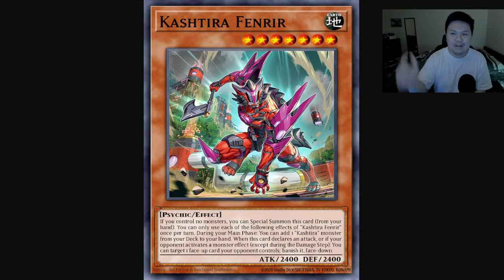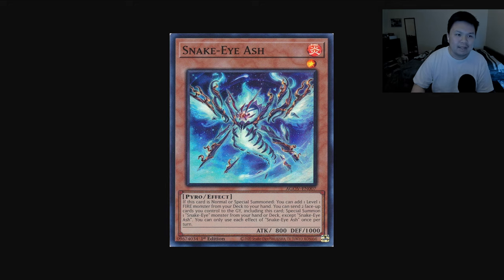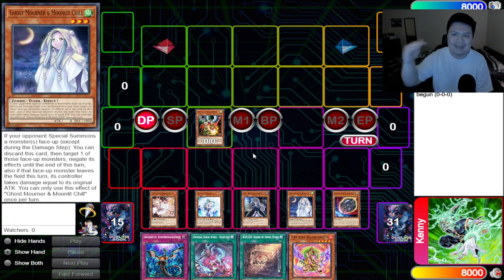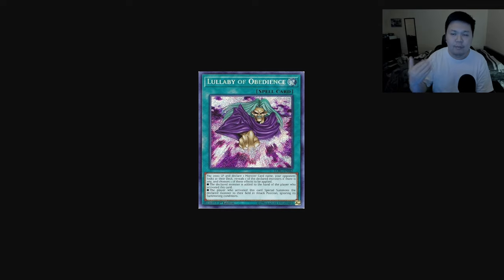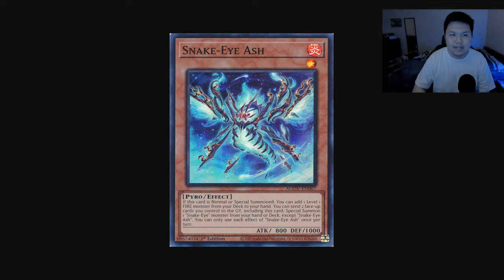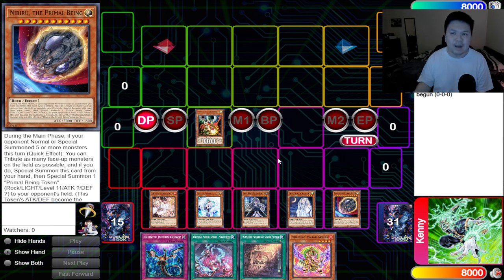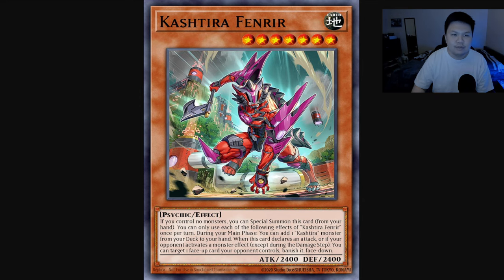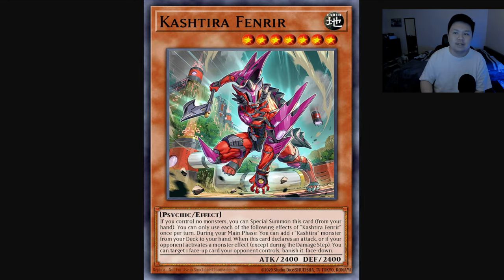THIS CARD IS BROKEN RIGHT NOW